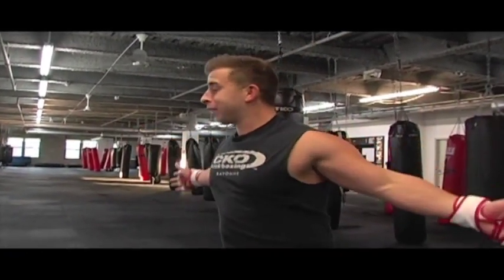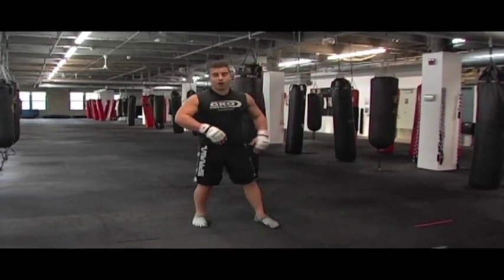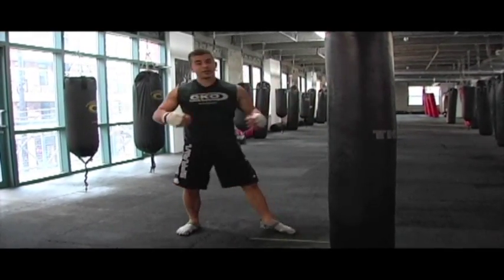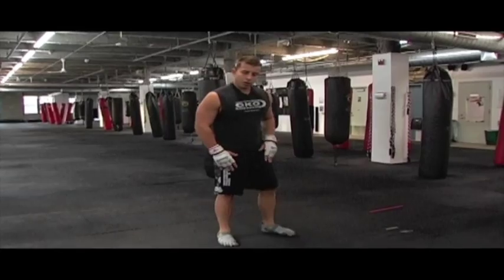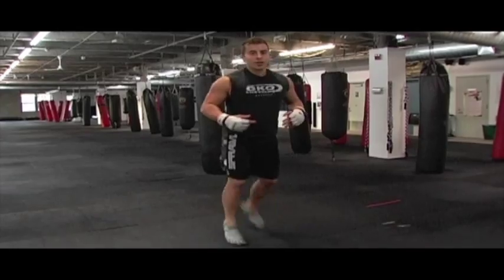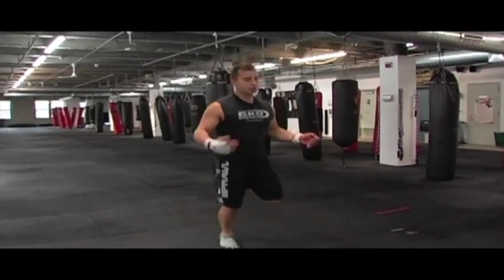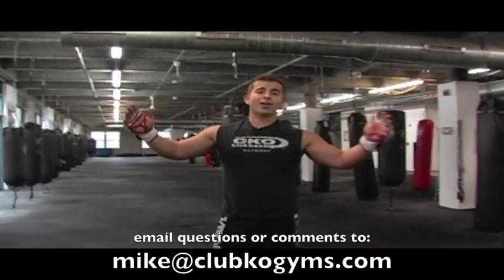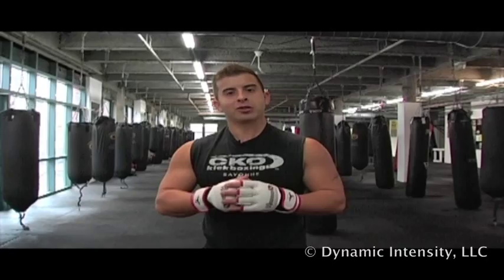Dynamic Instruction - v23 - Light On Your Feet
Heavy Bag Workout Routines MMA

If you like mixed martial arts (MMA), trying different MMA heavy bag workout routines can enhance your overall performance. Make sure you do not try an advanced routine until you are experienced, to avoid possible injury to both your hands and legs. Buy a mouthpiece to protect your teeth when you bite down during your training. Do not try MMA heavy bag workout routines without the proper gloves, and also consider using shin guards until your legs have become accustomed to the pounding they receive from kicking the bag. Be sure to do a rigorous warm up before you start any MMA workout.